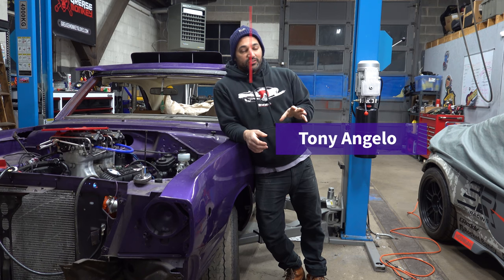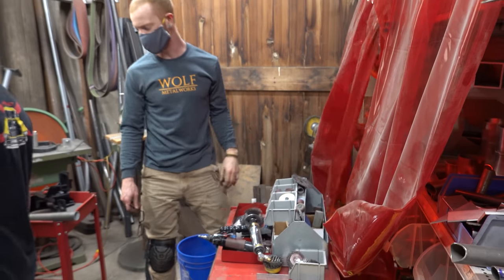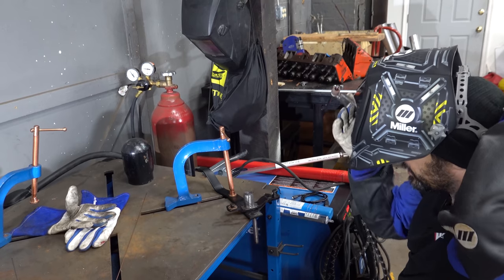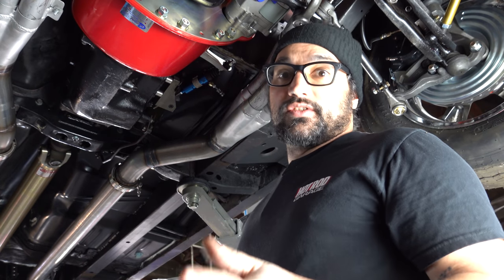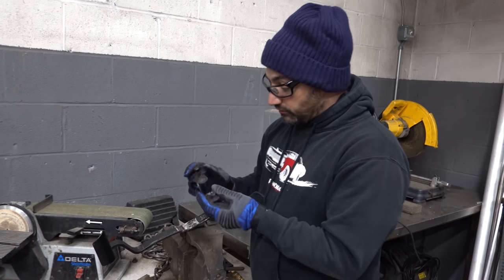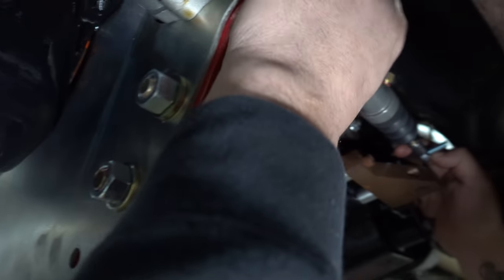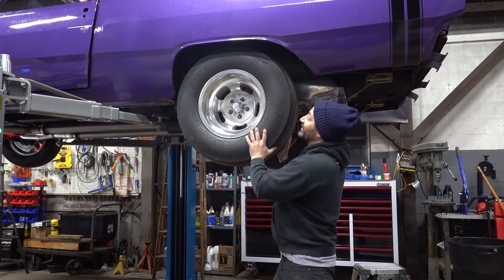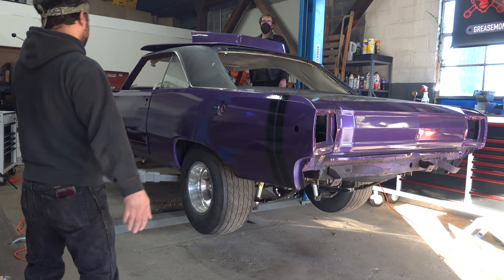Wild '68 Dart Street Machine First Drive ever! FINALLY!!!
Pat's long-term '68 Dart gets moving after sitting for a decade! We did a ton of work to get to this spot and she fought us most of the way. We did a hydro clutch conversion 4 or 5 times before getting it right and off she goes!

My Equipment:
Grease Monkey Gloves
If you liked the music in this episode by L.U.N.A.R. Revolt, check out related project DNA Boulevard Mania